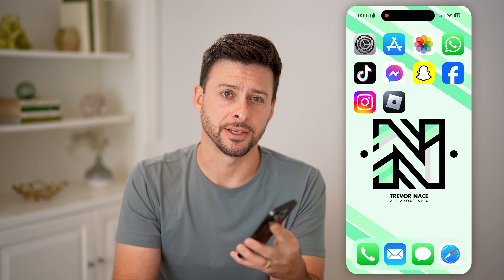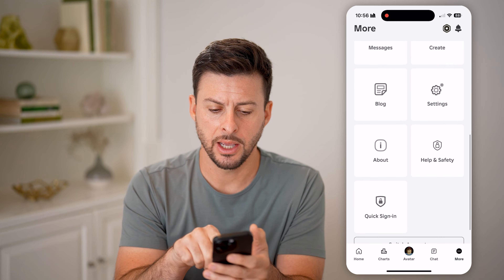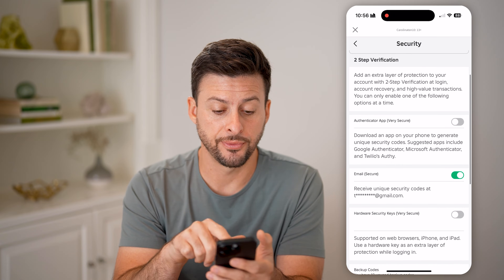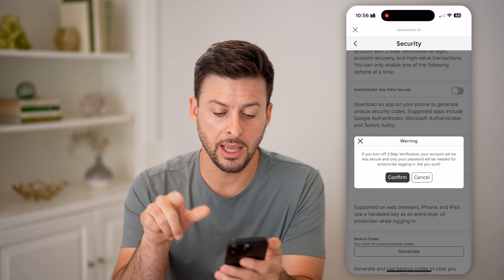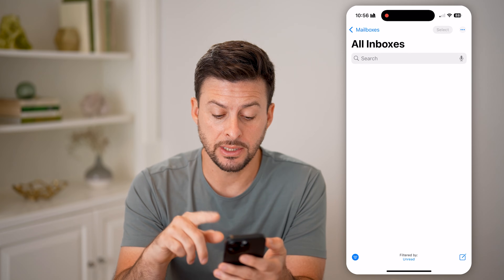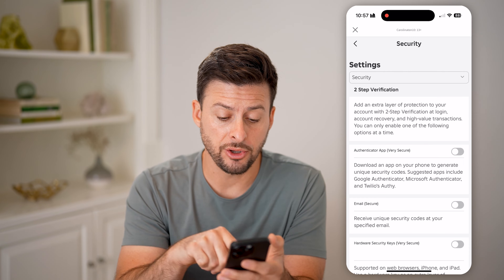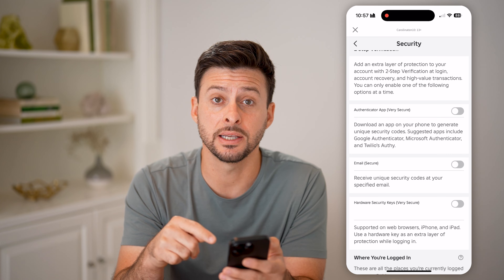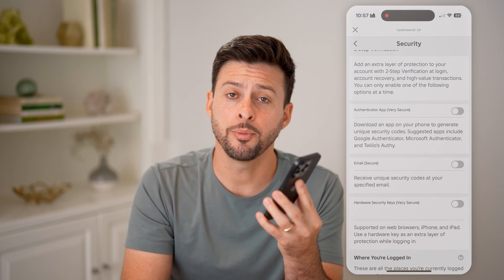How To Turn Off 2 Factor Authentication On Roblox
Here's how to turn off two-factor verification on Roblox so you no longer have to verify an additional step of security to login to your account.